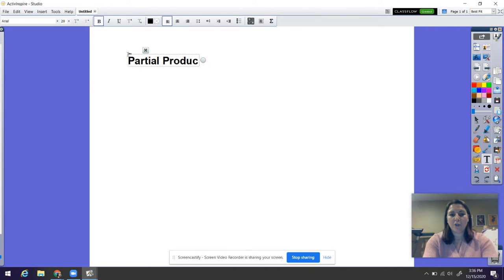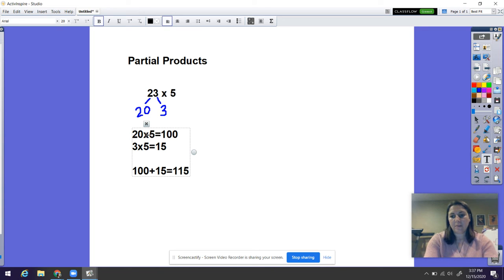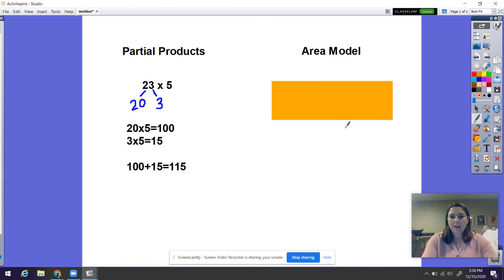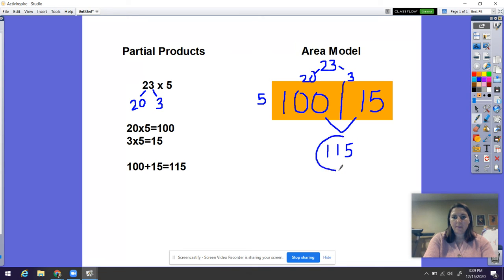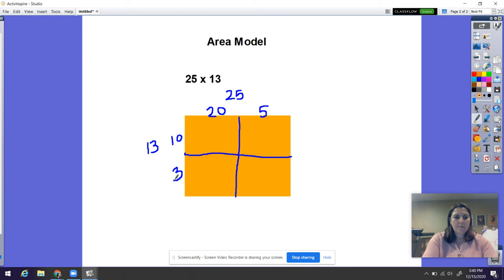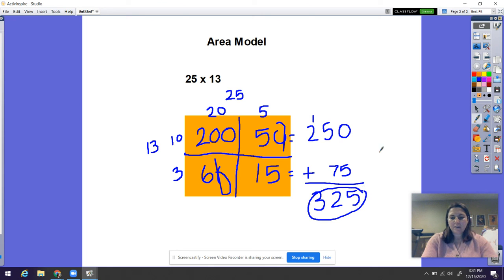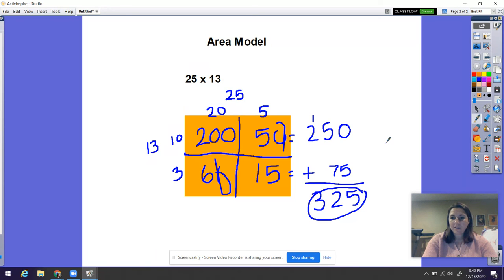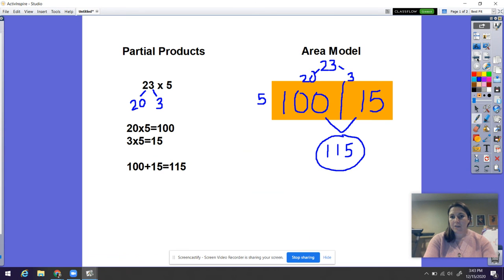Multiplication Strategies: Partial Products and the Area Model